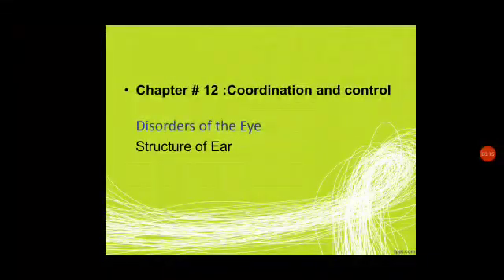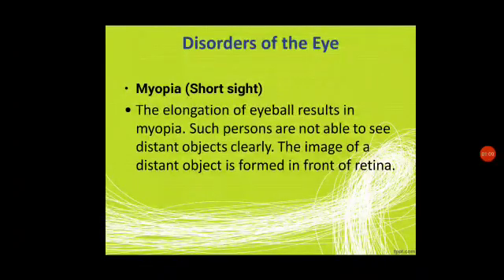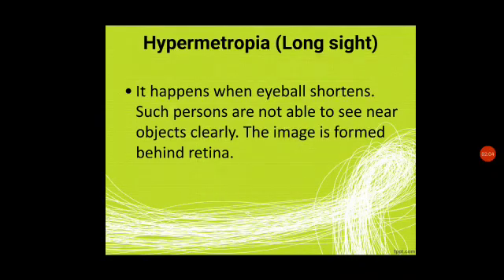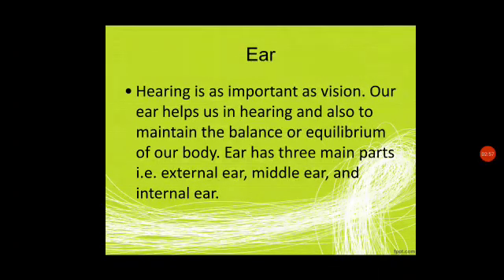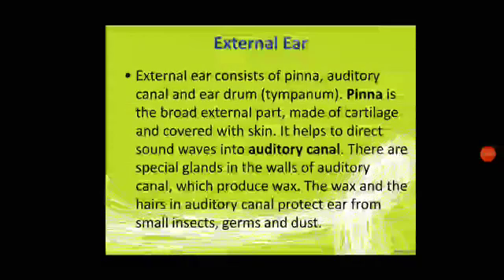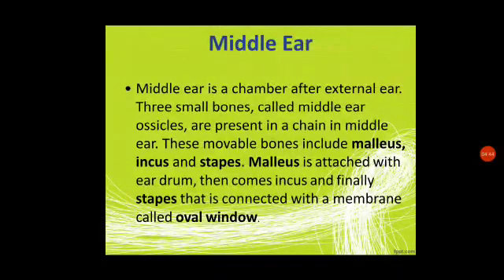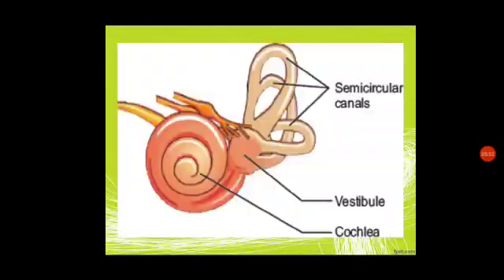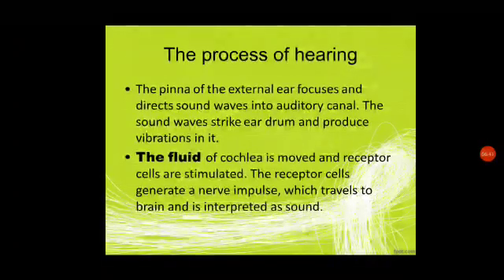Biology "Disorder of Eye and Structure of Ear"